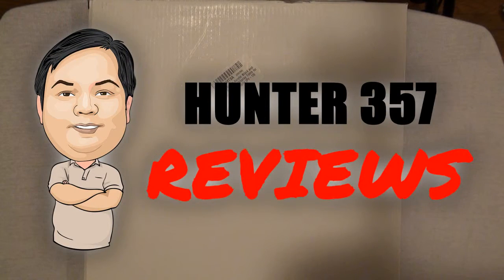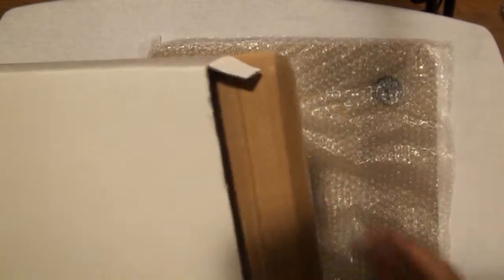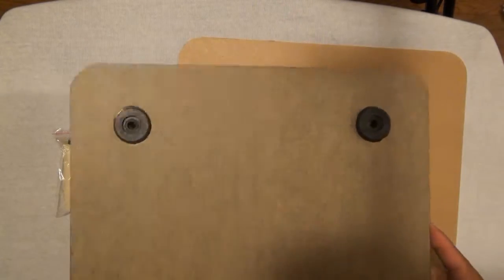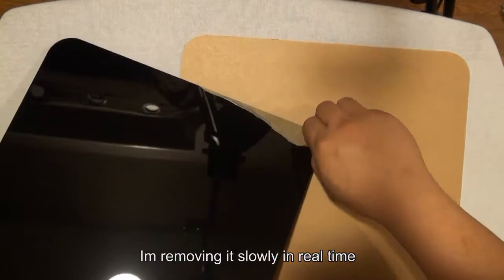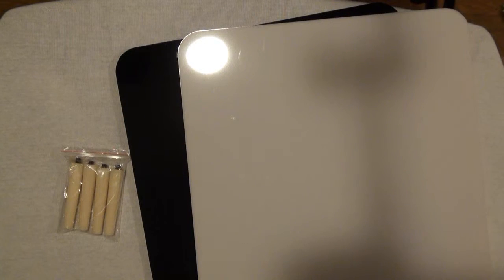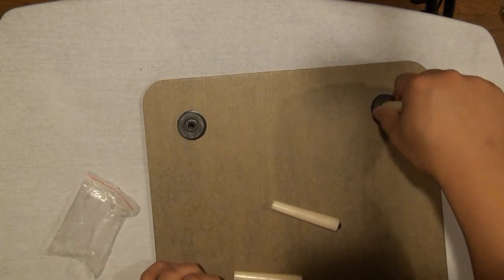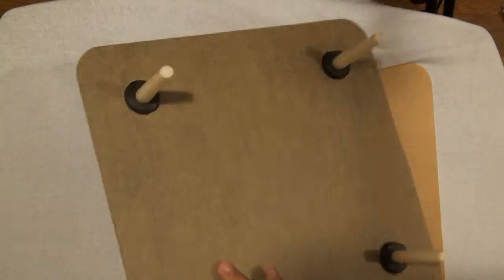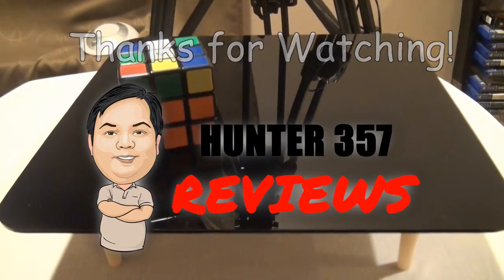CowboyStudio Acrylic Black and White Magnetic Display Table for Product Photography Review and Unbox